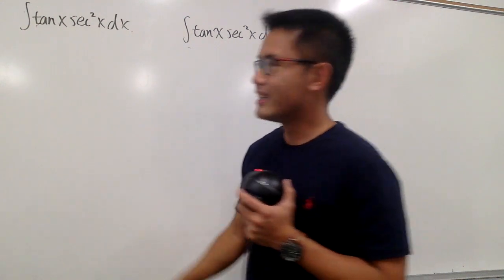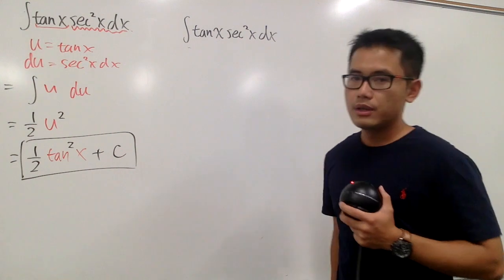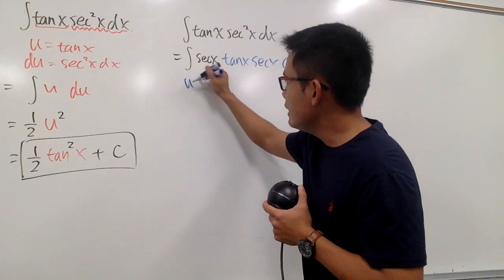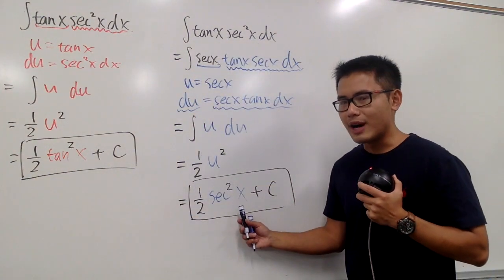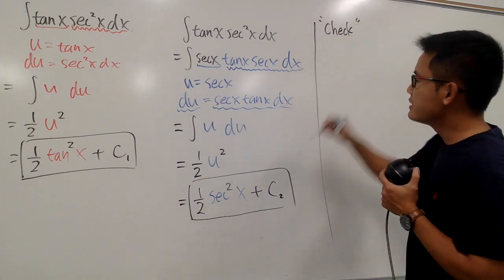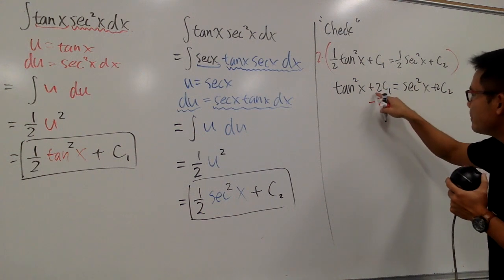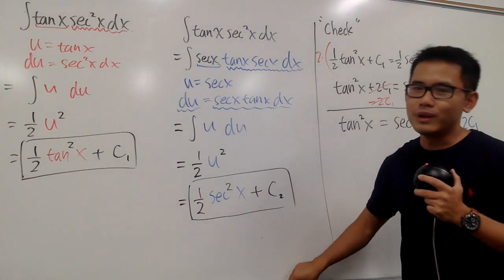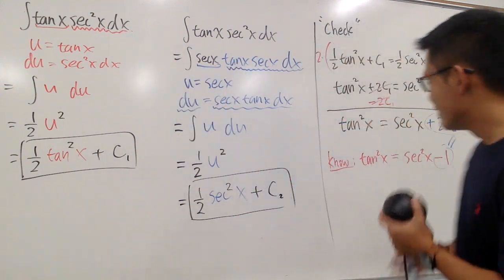Integral of tan(x)*sec^2(x)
We will integrate tan(x)*sec^2(x) and observe that we obtain two different results when using different u-substitutions. This is my favorite calculus 2 trigonometry integral illustrating the results are off by a constant.